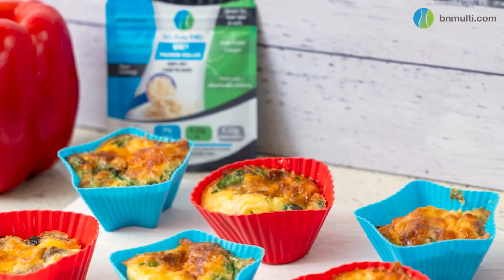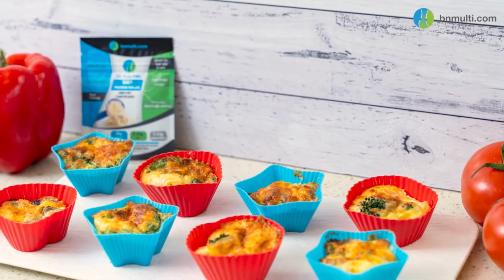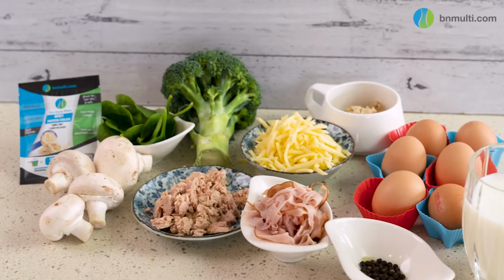BN Pure PRO Mini Quiches Bariatric recipes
Download this recipe for your next breakfast potluck or keep them on hand for an easy grab-and-go meal
Love our recipes?
Whether you're looking for easy high protein dinner ideas or delicious weight loss breakfast ideas. Sticking to your diet is about to get a whole easier!

👉BN Multi is Australia’s #1 Supplier of Post-Weight Loss Surgery Vitamins.